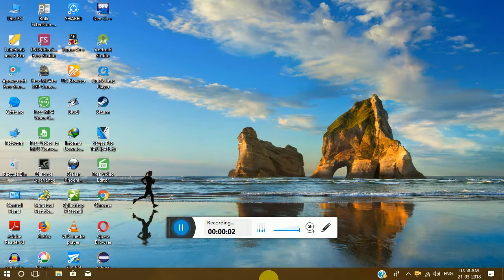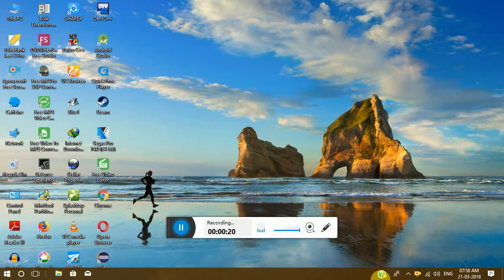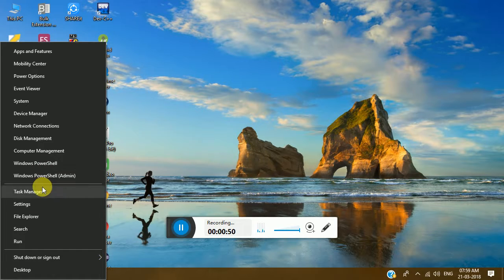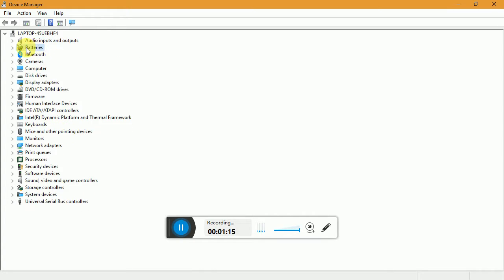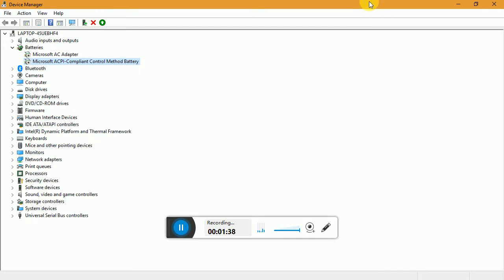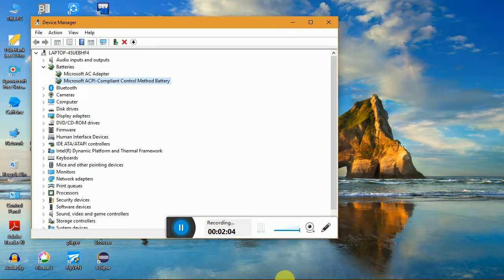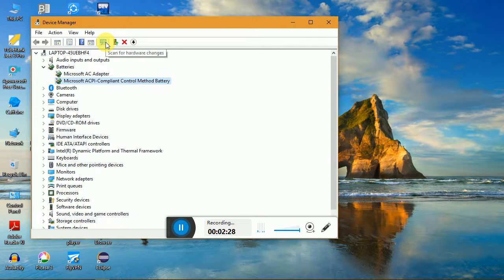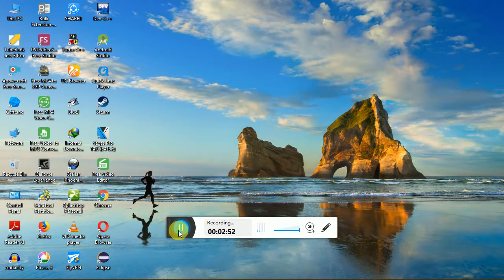Battery Percentage Hidden/ Not Showing from Side Tray SOLUTION Windows 7,8, 10